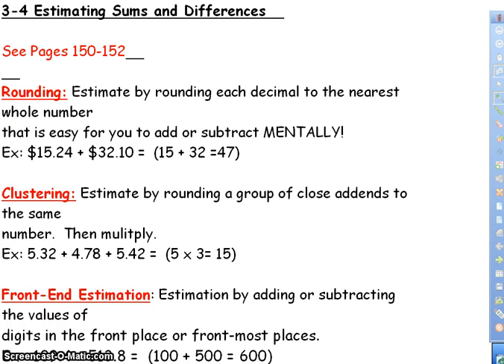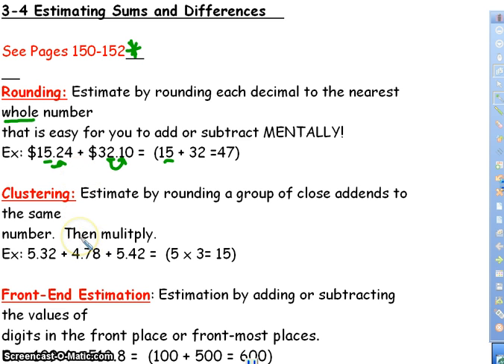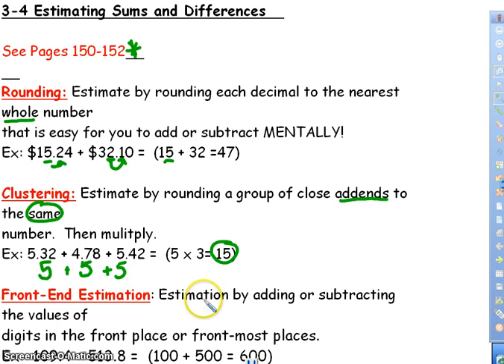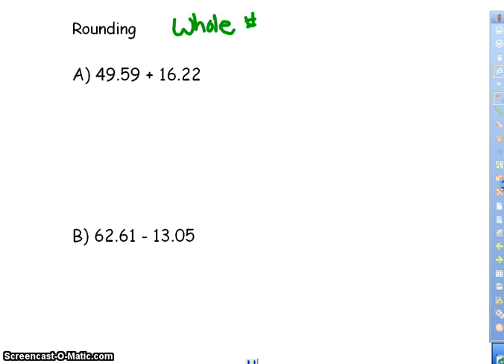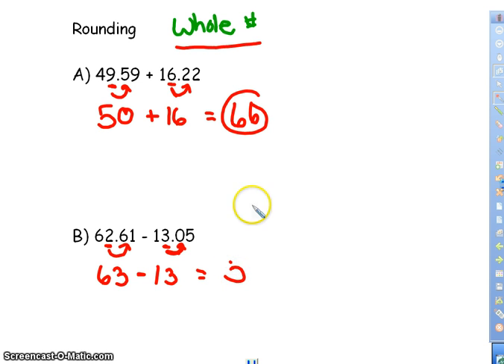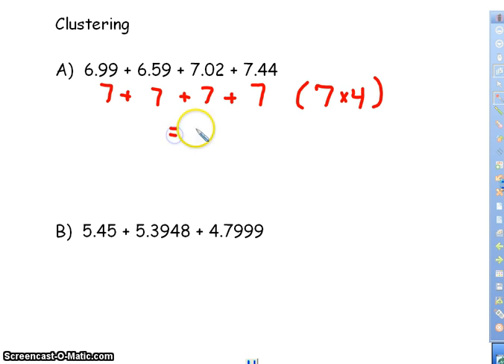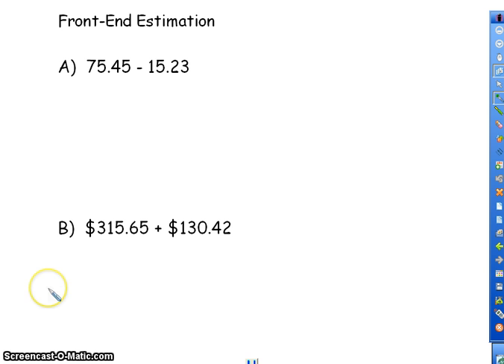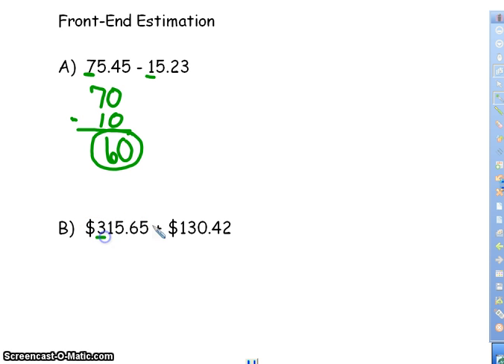3.4.1 Esimating Sums and Differences